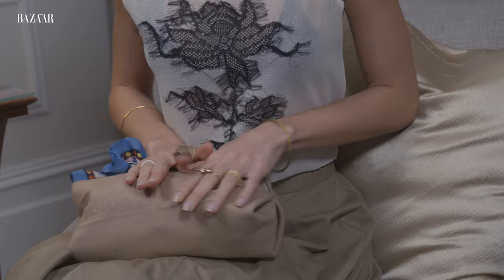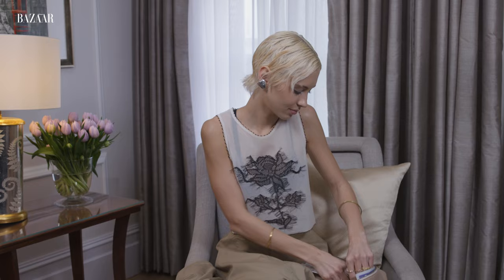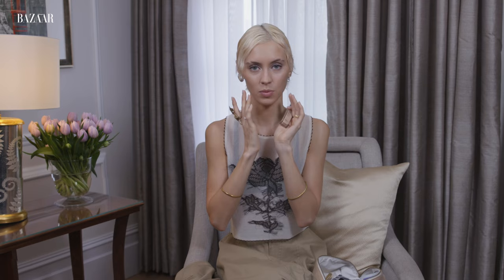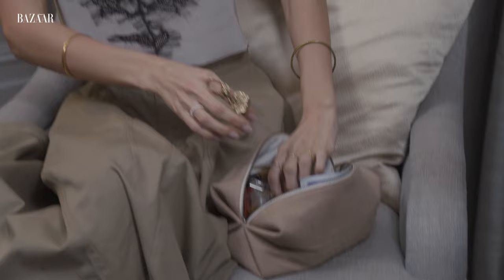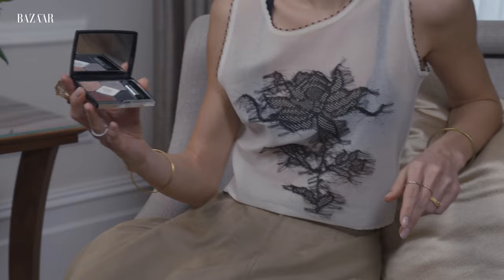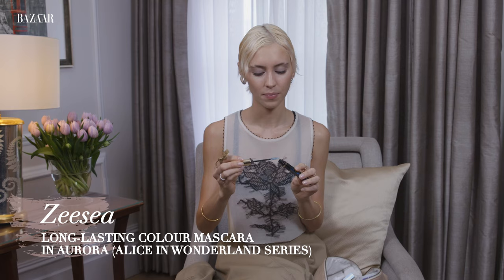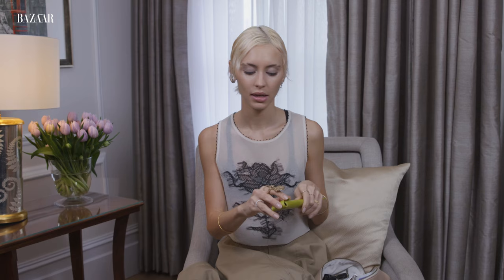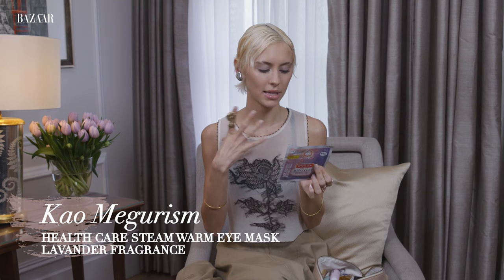Iris Law: Inside my beauty bag | Bazaar UK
Iris Law, the model of the moment taking over TikTok as swiftly as the fashion scene, is also a Dior Beauty ambassador and has an inspiring collection of cosmetics that she treasures.

In our exclusive video with the 22-year-old, she shares the contents of her beauty bag, packed with joy-sparking glittery make-up, grounding self-care comforts and prescription products to manage her ongoing battle with acne.

// ABOUT BAZAAR UK //
The essential edit of chic, high-end style delivered with editorial flair, Harper's Bazaar UK is your source for red carpet moments, beauty and skincare, catwalk fashion trends from the runway, celebrity interviews and coverage of the hottest A-list events.